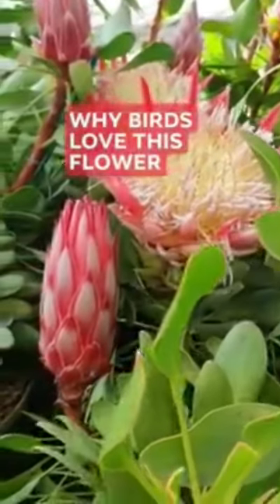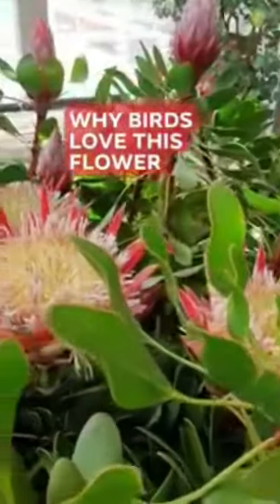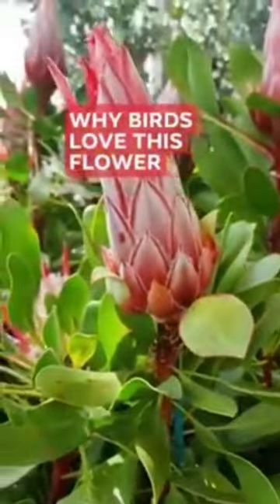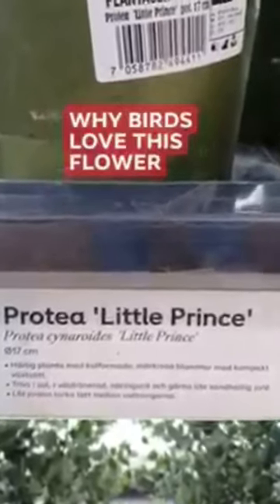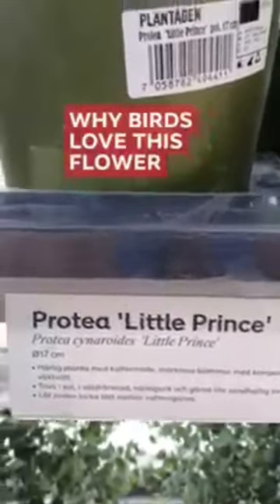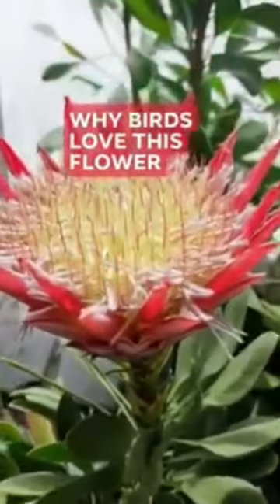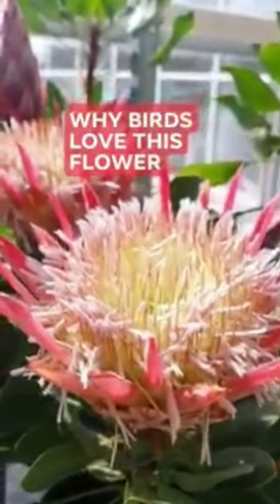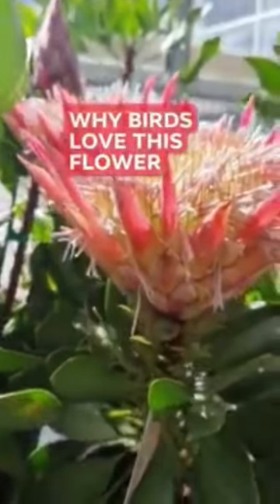PROTEA, LITTLE PRINCE | king protea little prince | PROTEA IN POTS